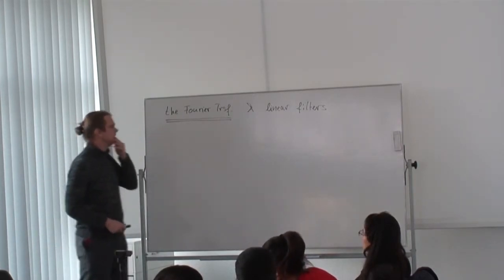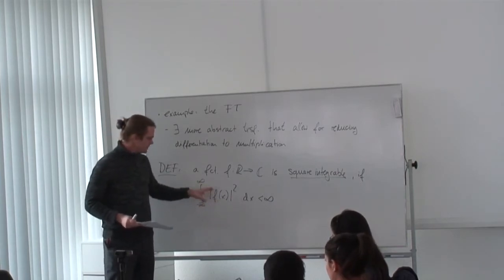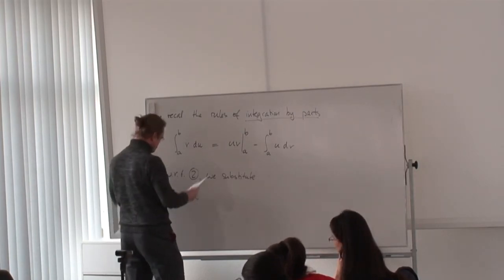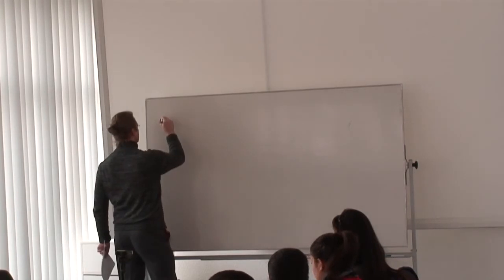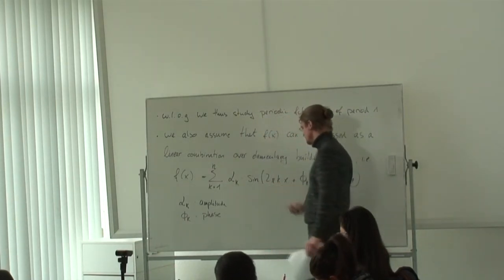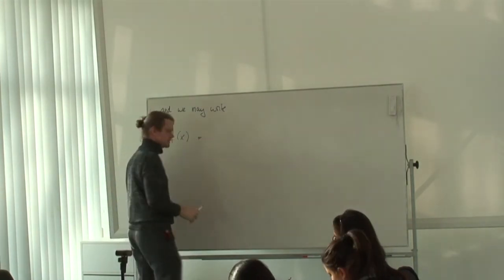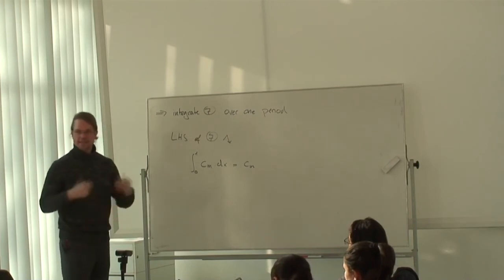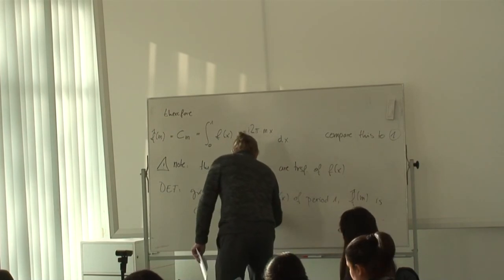Image Processing, Retrieval and Analysis - Lecture 006 (2014-11-13)